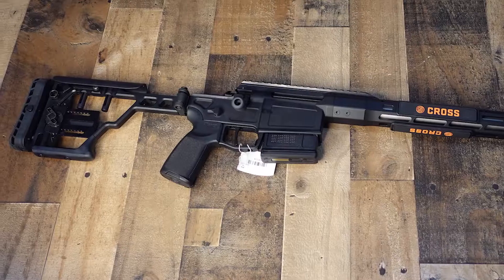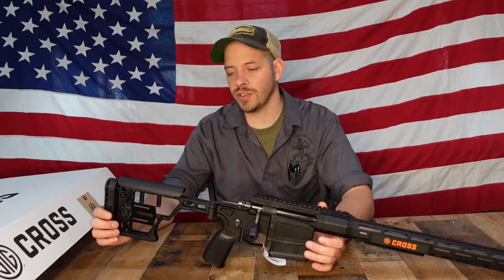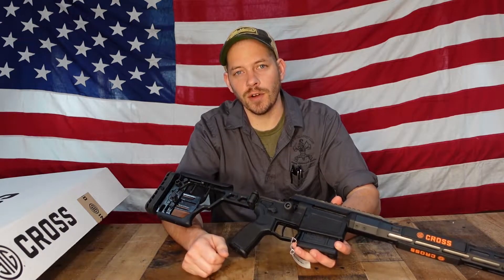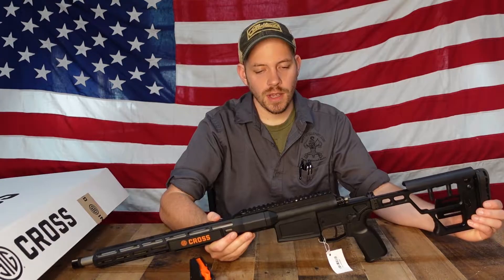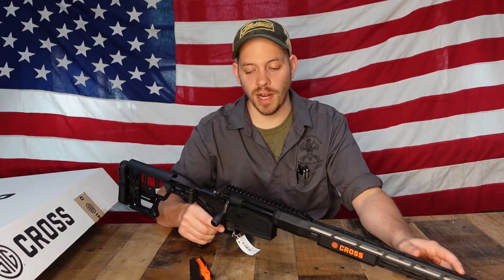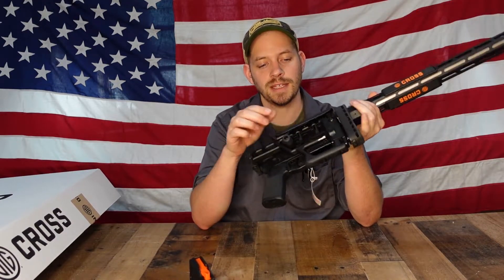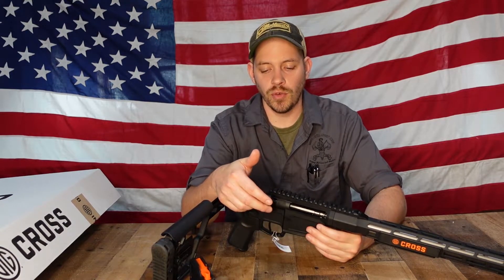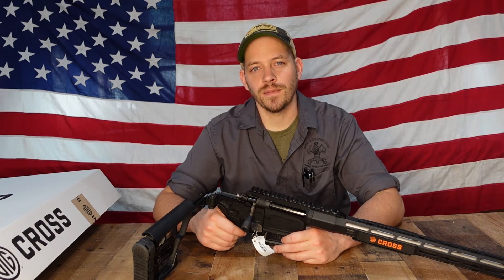Sig Sauer Bolt Action Rifle: Cross (with Ethan) - Bob's Little Sport Shop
Ethan goes through the different aspects of the Sig Cross. He weighs the pros and cons and talks about other variations of this particular rifle and their uses.